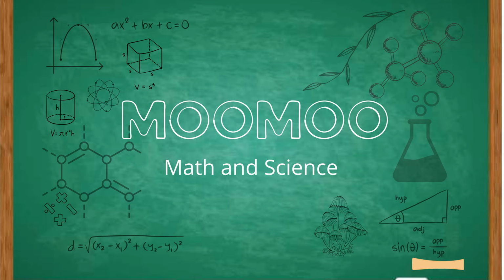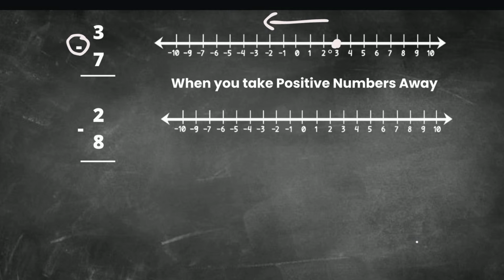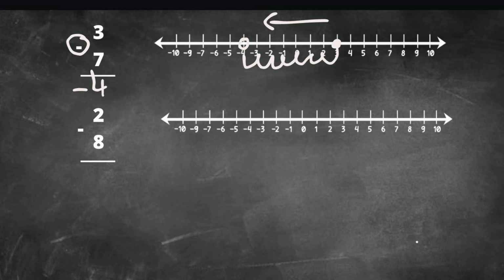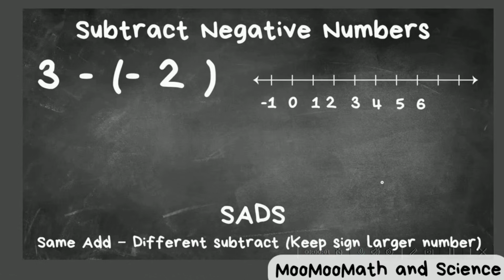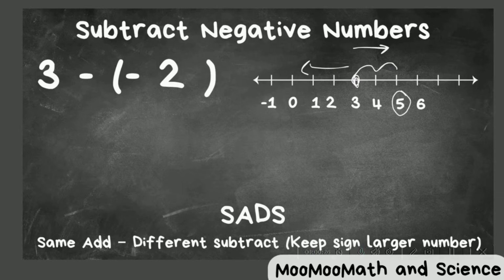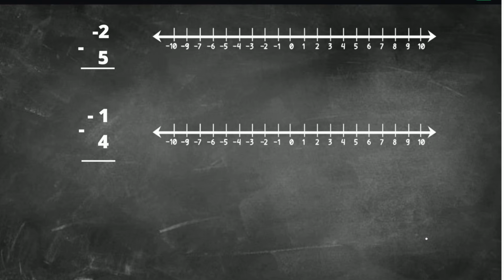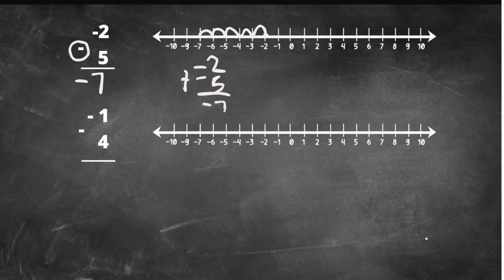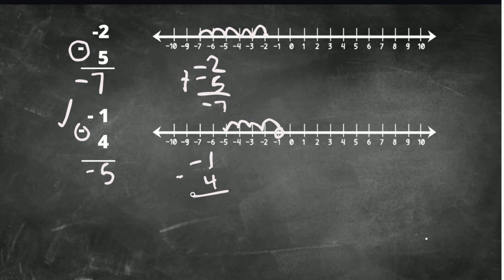Subtracting Integers - Positive and Negative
Learn how to subtract negative and numbers and problems in which the answer is negative.
Learn how to subtract negative numbers using simple examples like 3 - 7 and 2 - (-5). The lesson explains how to handle negative signs and introduces the SADS method:
Same signs → Add,
Different signs → Subtract,
then take the sign of the larger number.

You'll see step-by-step examples and tips to make subtracting with negatives easy to understand. Great for middle school students or anyone who needs a quick review!